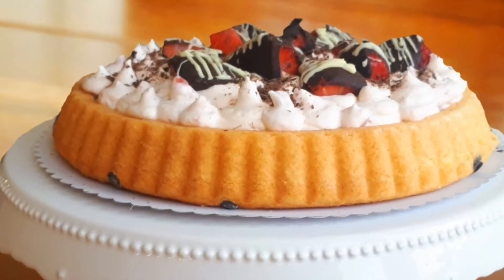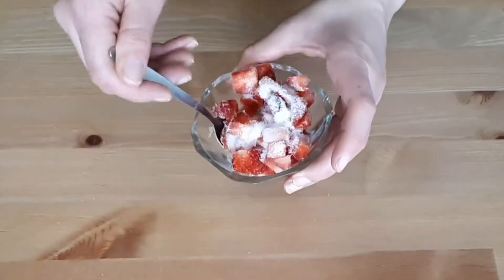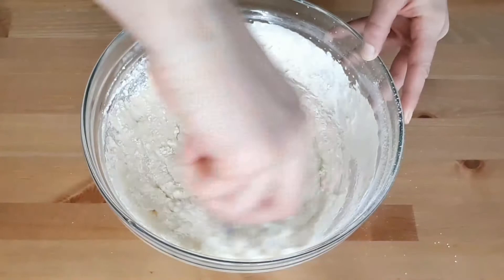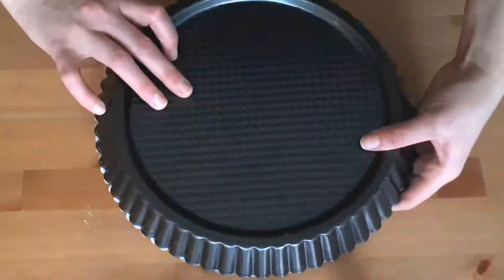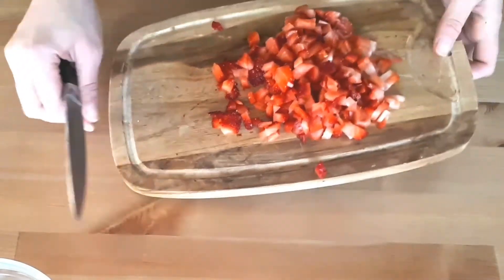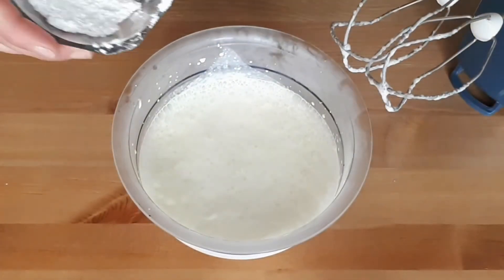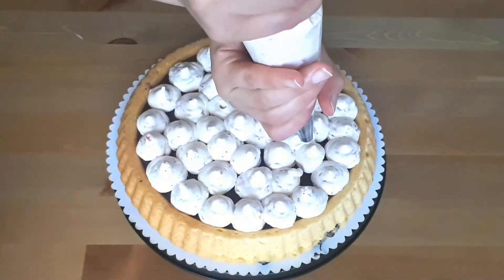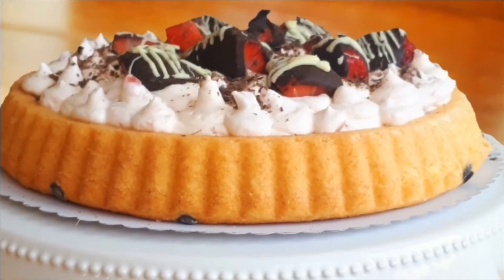Strawberry Yogurt Cake with Mascarpone Cheese Cream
Soft and Moist Strawberry Cake with Chocolate Chips and Fresh Strawberried topped with a light Mascarpone and Chantilly Cream and Chocolate Covered Chocolate! So Yummy!

Strawberry Yogurt Cake
3eggs
150g (1 cup) flour
150g (1 cup) yogurt
60ml (1/4 cup) vegetable oil
1 tsp baking powder
140g sugar
1tsp vanilla sugar or vanilla extract
20g (1/4 cup) chocolate chips
2 strawberries

Chocolate Ganache
125g (3/4 cup) dark chocolate
250ml (1 cup) heavy cream

Mascarpone Cream
200g (3/4 cup) heavy cream
3 strawberries
25g (1/4 cup) icing sugar
150g (2/3 cup) mascarpone cheese
2 tsp sugar